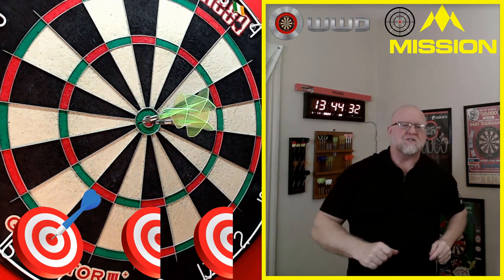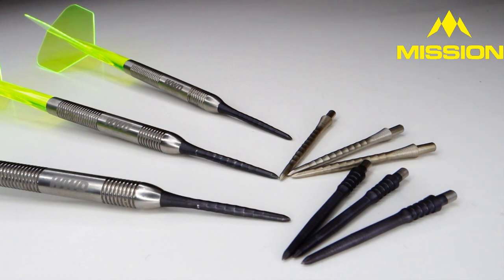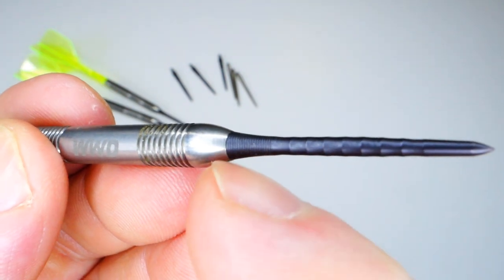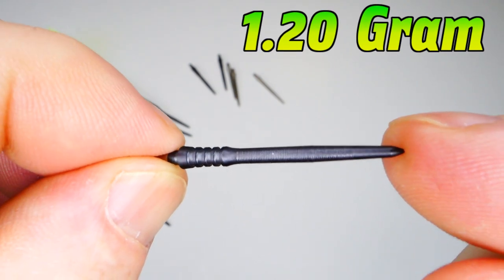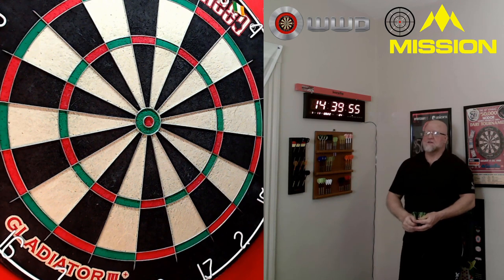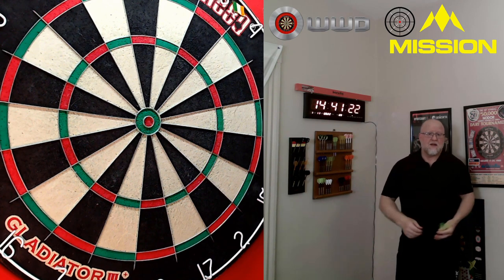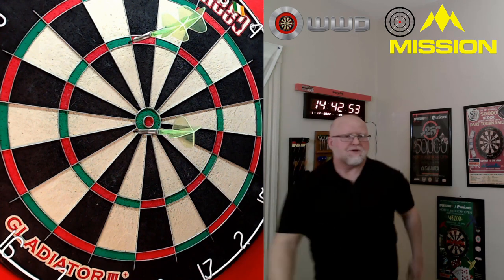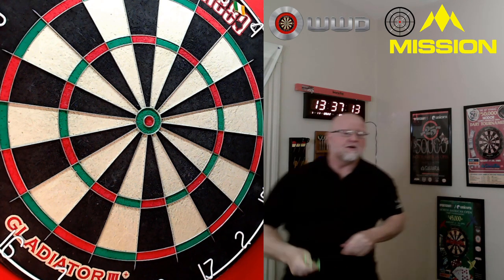Mission Sniper Points Review - Best Points?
In this video I take a close up look at the Mission Sniper points. I was surprised at how nice they really are! Enjoy the video.
Chapters:
00:00 Bullseyes
00:24 Intro
00:29 Video Description
01:28 First Look
02:40 Close Up Look
05:16 Throwing Demo
09:30 Boom!
10:49 Recommendation
10:43 Close Up 180
10:55 Outro